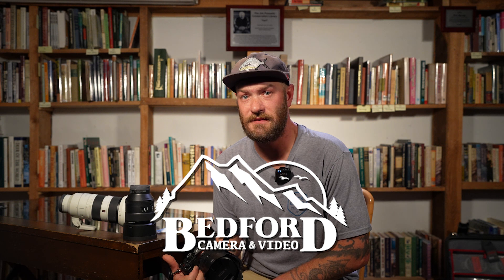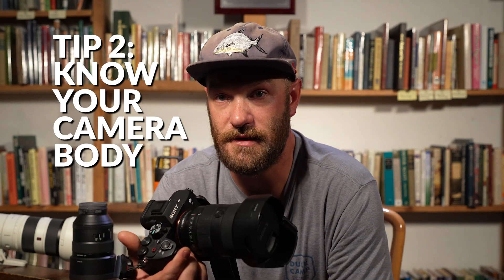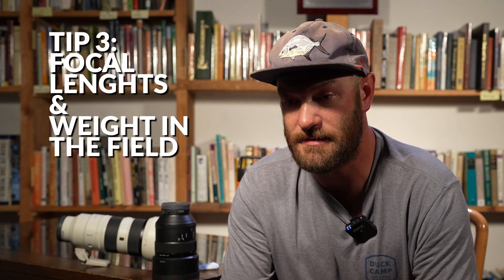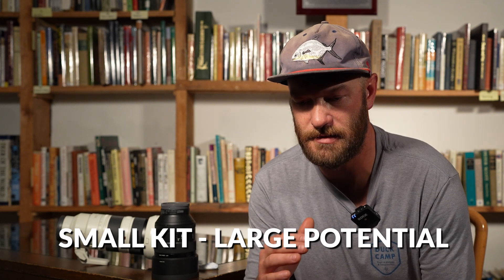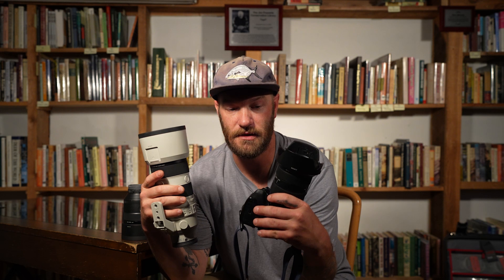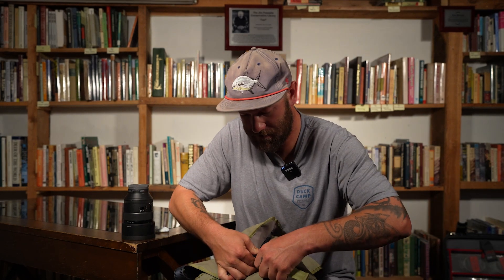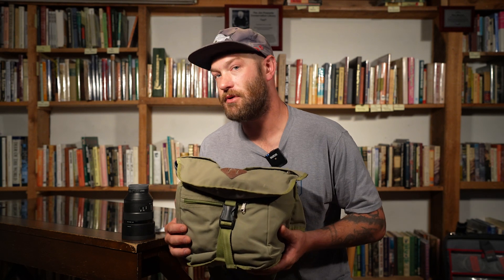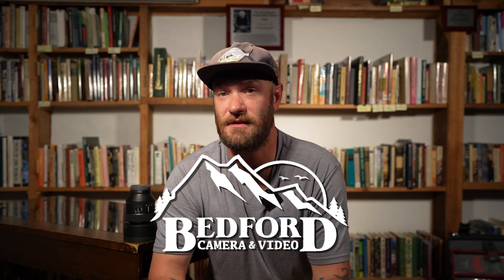Taking The Shot With BHA and Bedford Camera's - Part 1 - Pre Planning your Shoot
Hey All, I’m Travis Bradford with Backcountry Hunters & Anglers, and we have teamed up with Bedford Camera and Video, the leader in outdoor photography and Cinematography to bring you Taking The Shot, a tips and tricks series aimed at helping you get the most of capturing your outdoor adventures in photos or video.

In this segment, we’re aiming to help you gather your thoughts about shooting photos and video before heading afield.

Get all of your photo and video needs from Bedford Cameras, and BHA members get a discount when purchasing with Bedford Cameras!

Join Backcountry Hunters & Anglers to help protect our wild public lands, waters and wildlife!